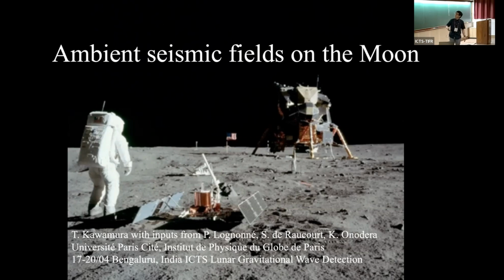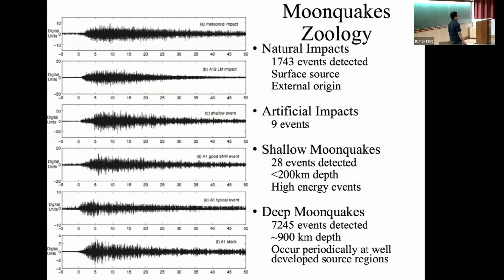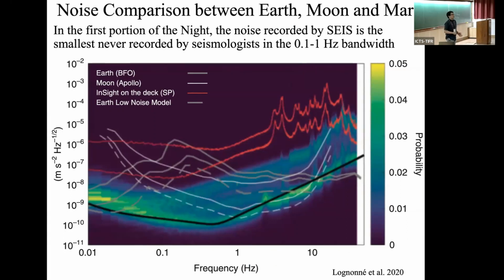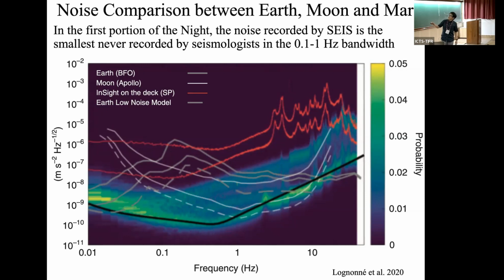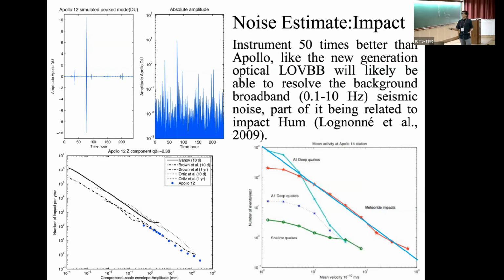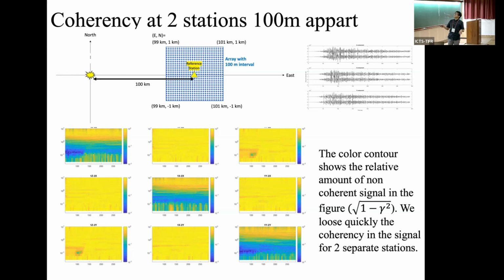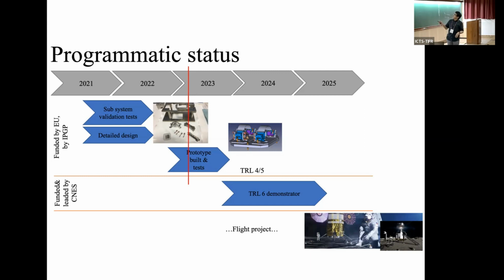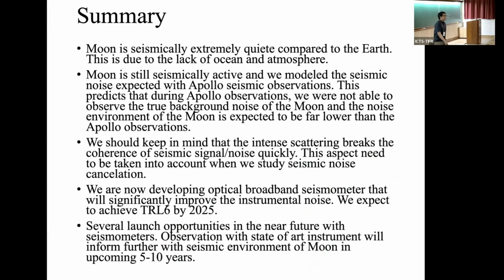Ambient Seismic Fields on the Moon by Taichi Kawamura